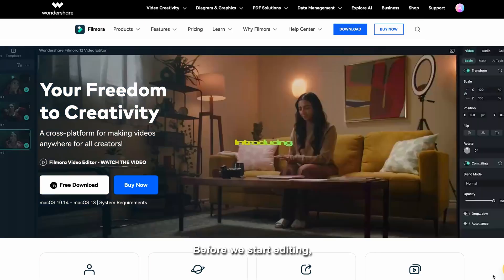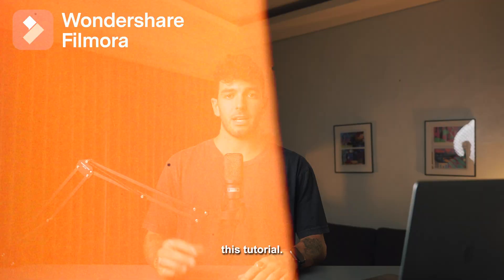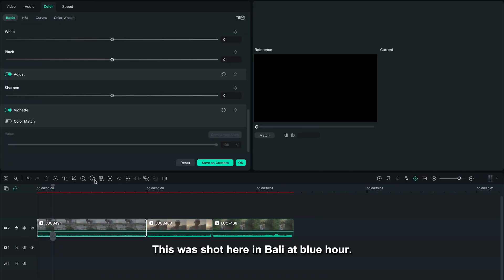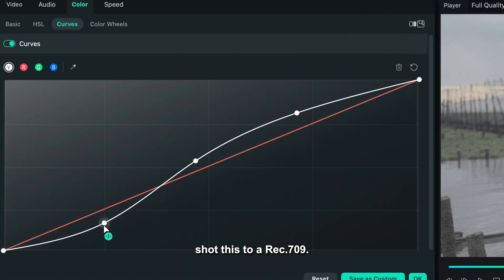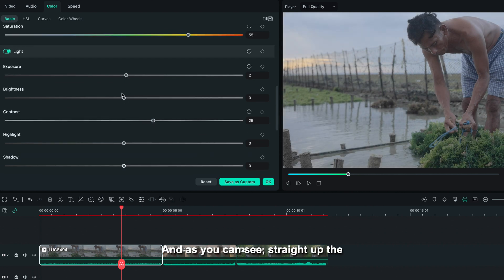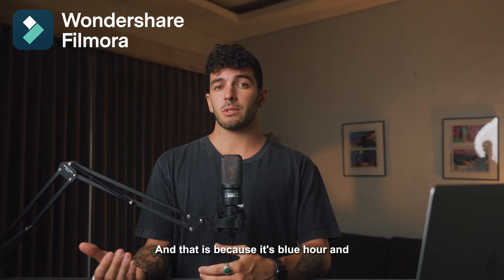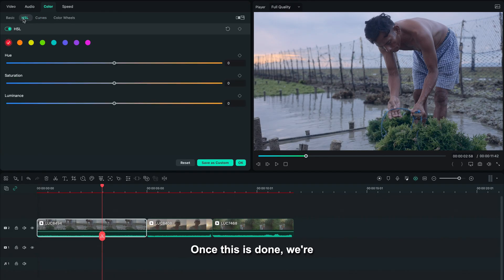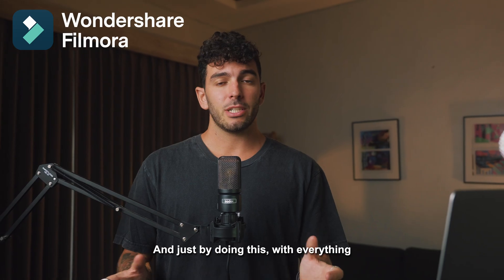Teal & Orange Filter Tutorial【Filmora Master Class】